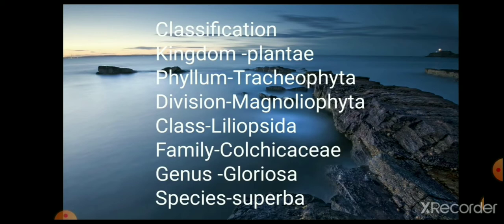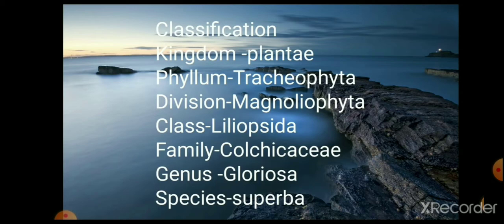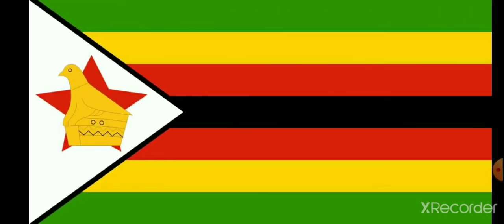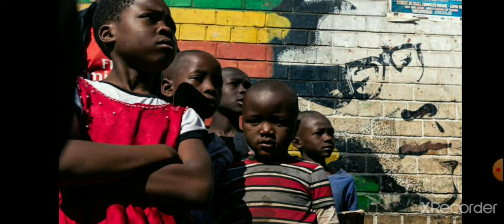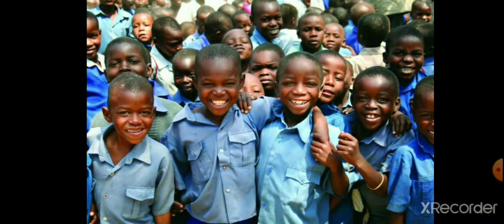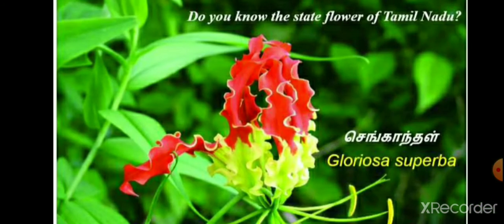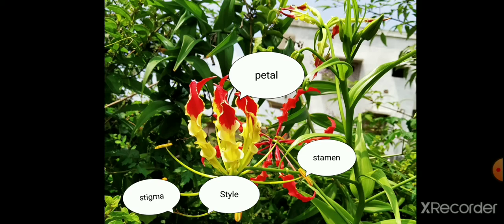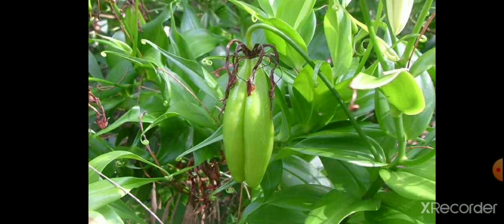A deadly poisonous plant Gloriosa superba ......brief description .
This is a endemic species of plant kingdom now it is under conservation. This plant belongs to the family Colchicaceae and it is a stunning flower in terms of look and it's medicinal properties . This is a monocot plant . It confined in all over Africa specially Zimbabwe , Namibia , Botswana etc . It is a herb and it's leaves forms tendrils . It is the National Flower of Zimbabwe and in india it is the state flower of Tamil Nadu . It is used in many fastivals of Tamil Nadu . And more interesting fact is that it is a symbol of Rebirth .
This is a very poisonous plant because of the presence of various phytochemicals in all over the plant . If it ingested by a dog it can take life within 15 second . The livestock are attracted towards this plant and this is why it is subject to risk . Human beings also affected by its components  if ingested . I will post another video regarding chemical compositions i.e. alkaloids that present in whole plaat body especially the tubers of Gloriosa superba . Plz watch the next video on phytochemicals and the medicinal uses of this plant and also the health hazards .